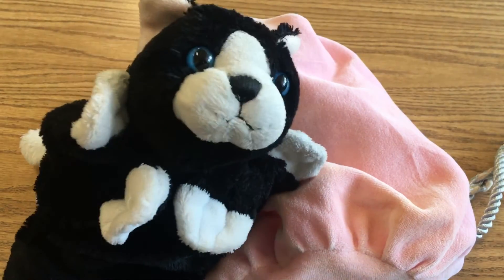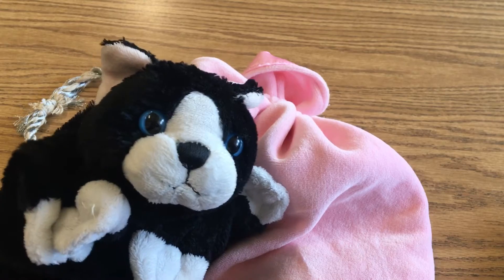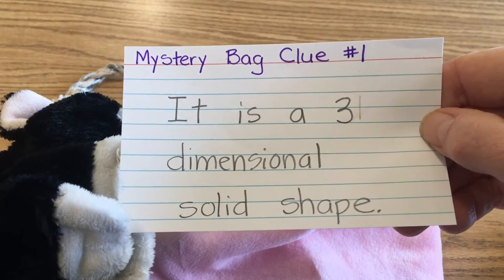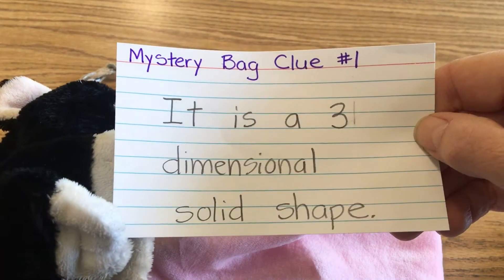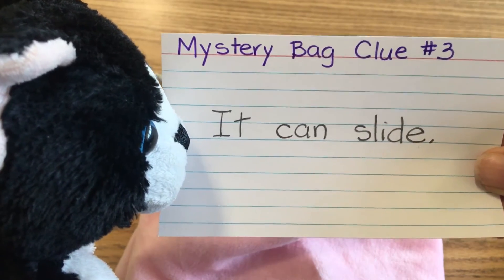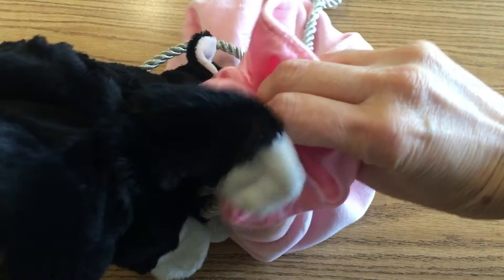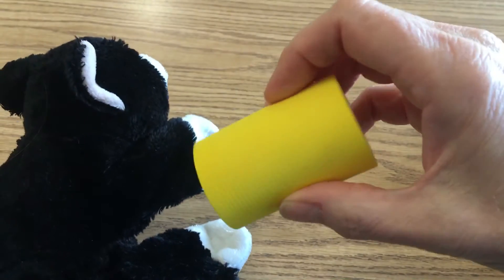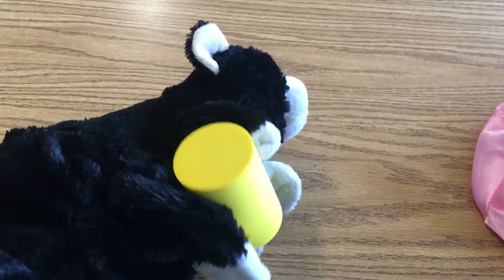3/30 Science Video 2 of 3